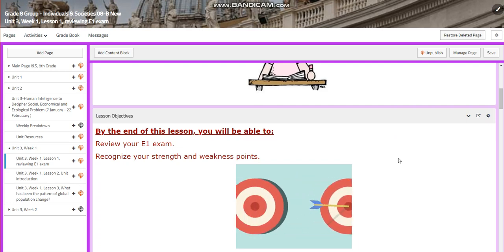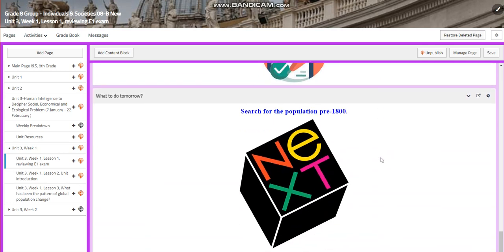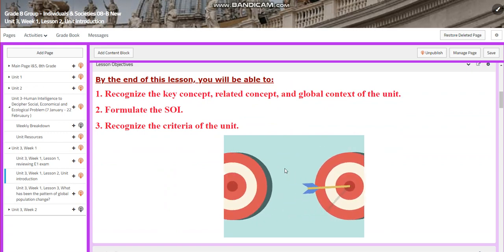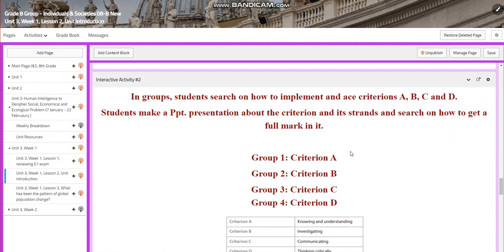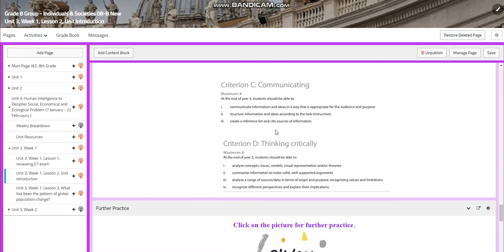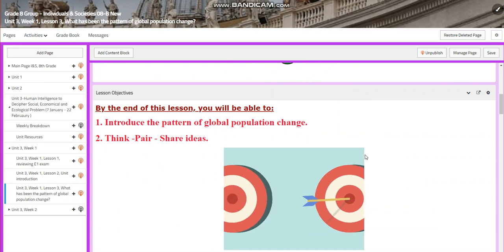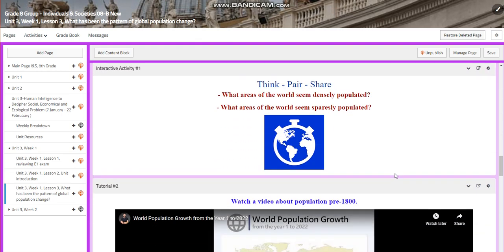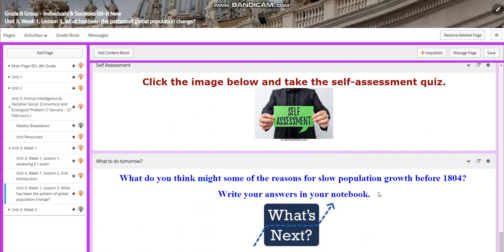Unit 3 - Week 1 - I&S - Grade 8 - By Ms. Dima Abusharkh